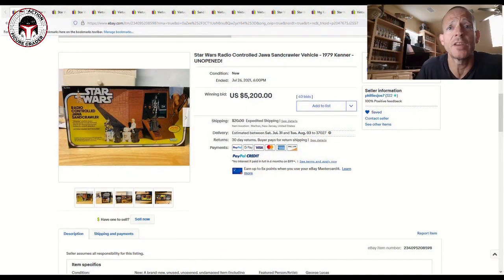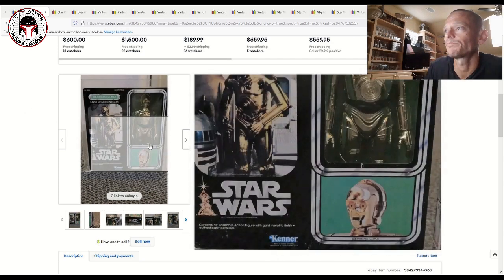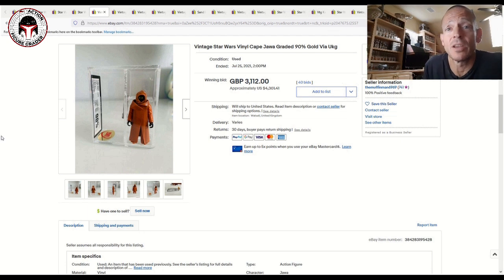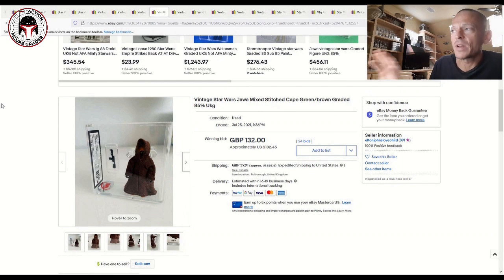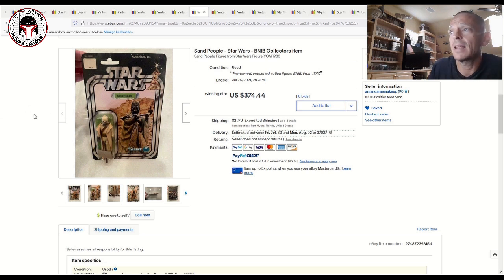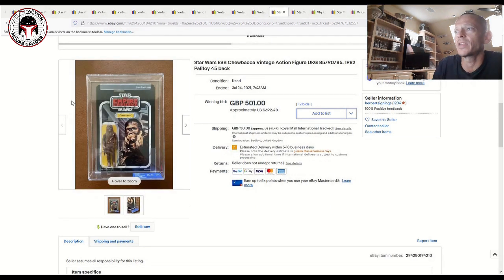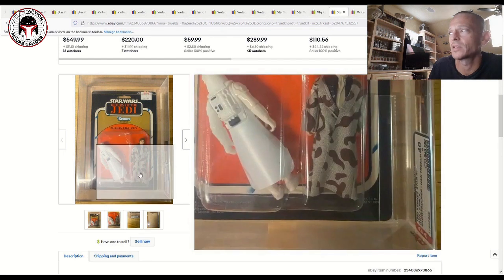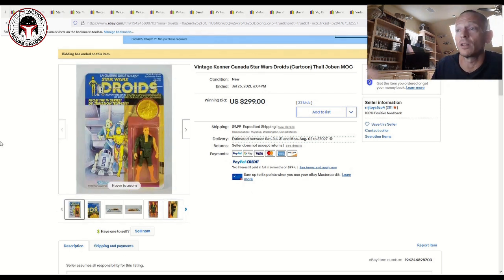Vintage Star Wars Market Update | Sales Price Analysis | High Grade Equals BIG MONEY!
This video covers some July 2021 eBay sales for vintage Kenner Star Wars toys, including some extreme rare items that sold for astounding prices.